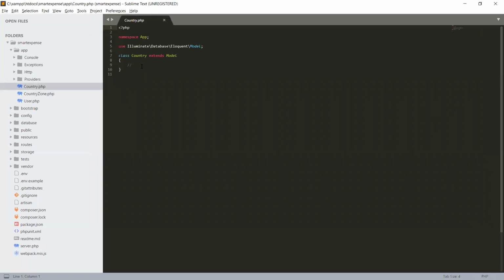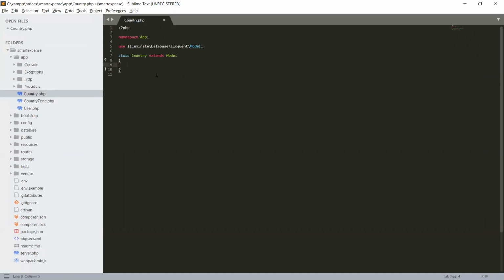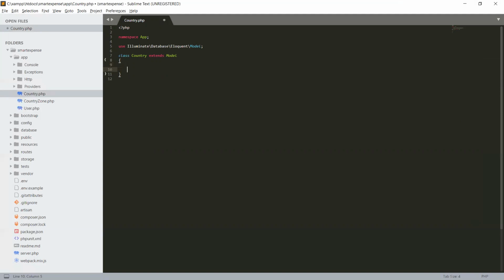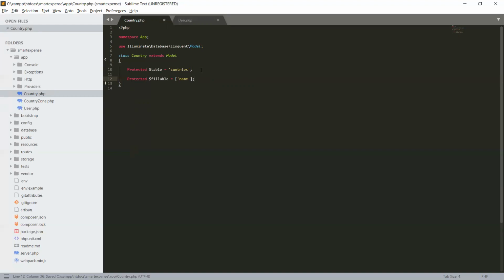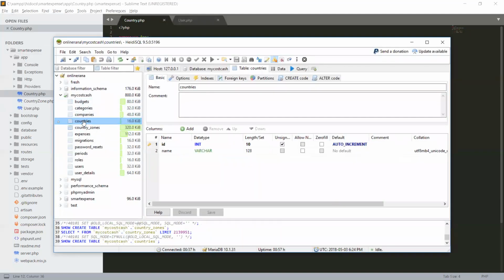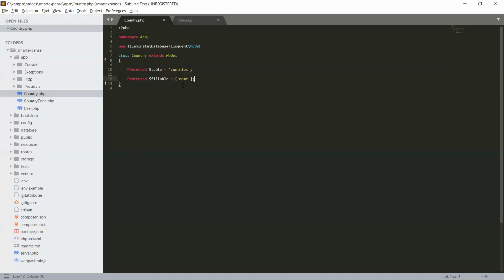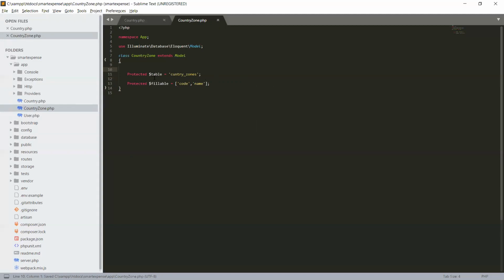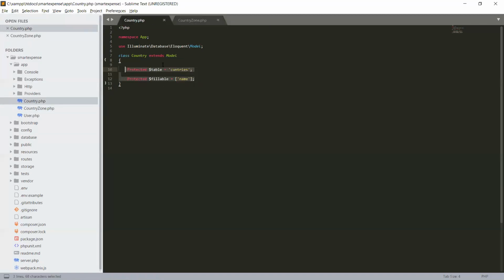Laravel Application | Creating Country and Zones Models and Fillables | 34